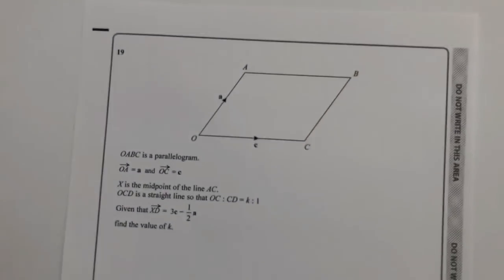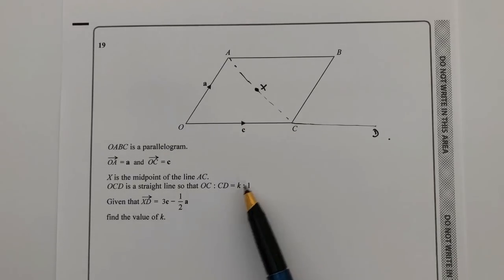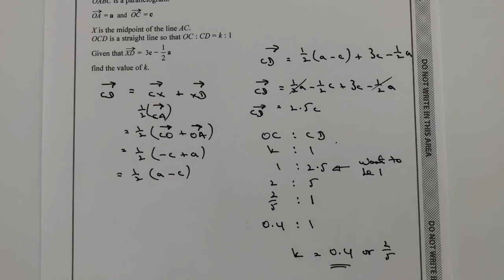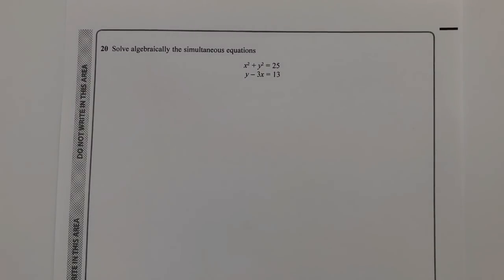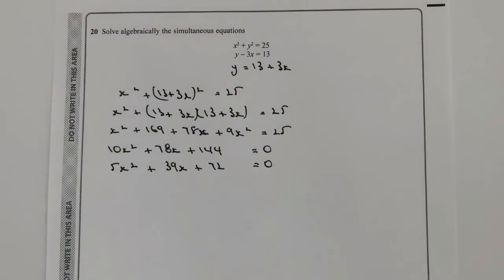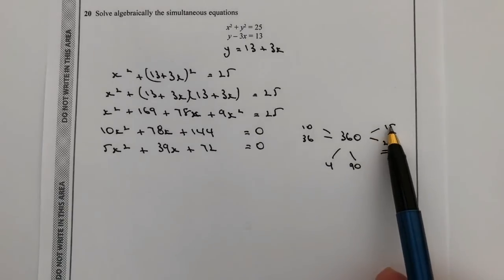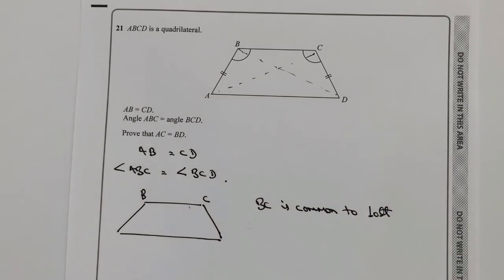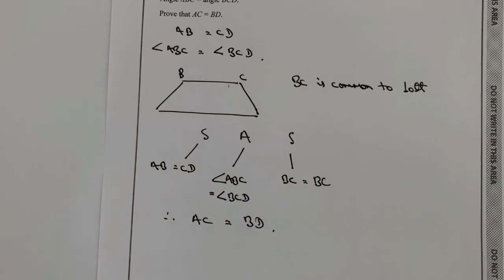Edexcel GCSE Maths Higher Paper 2017 - Paper 1 Questions 19 - 22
This video is all about the Edexcel GCSE Maths Higher Paper 2017    and forms part of the playlist by the same name. The whole idea is to download the paper, try the questions, and then compare your solutions. That should give you around an hour's worth of focussed revision on the following topics:

- vectors
- simultaneous equations
- proof
- cosine rule